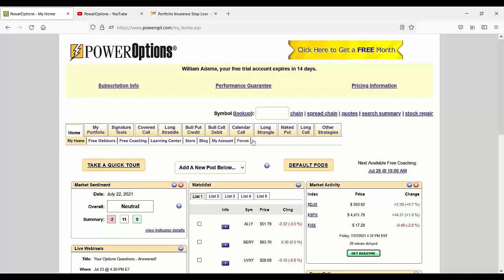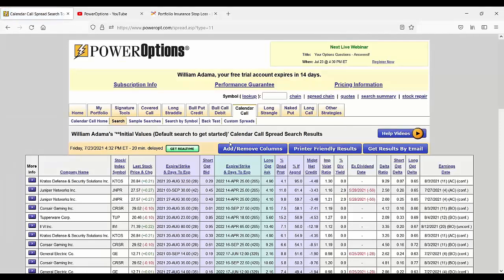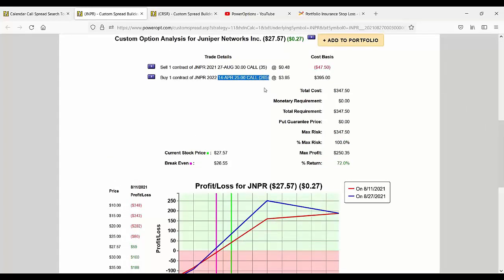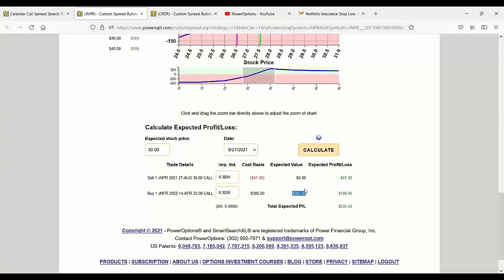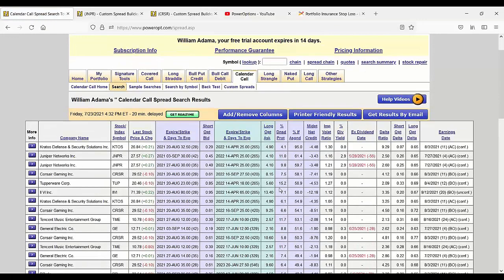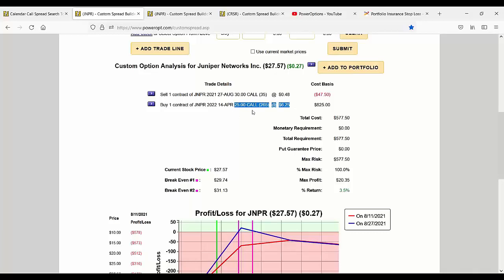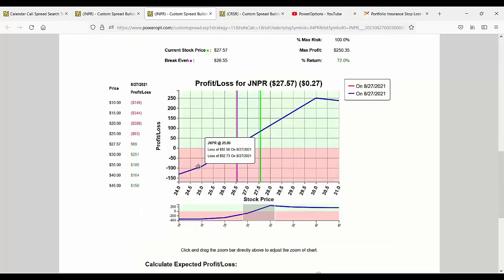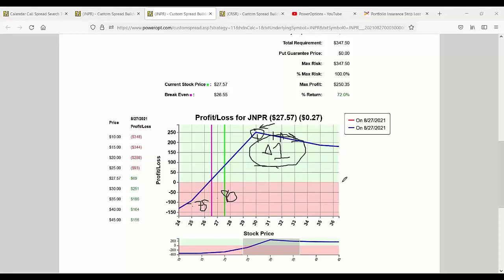Review on Diagonal Calendar Calculated Return (Poor Mans Covered Call)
A few weeks ago we discussed the return calculation for Calendar Spreads (Diagonal and Poor Mans Covered Call), and we were asked to review that discussion.  In this video we:

1.  Introduce the basic Profit and Loss and Compare to a straight Covered Call (0 to 2:30)
2.  Evaluating and Verifying the Max. Return on a Diagonal (2:35 to 6:15)
3.  What is an incorrect Calendar Structure, in our opinion (6:17 to 9:05)
4.  Forward Plan of a Diagonal spread vs. Bull Call Debit (Vertical) 9:07 to 11:00)
5.  Review of the Return Calculation and Delta Ratio (to End).